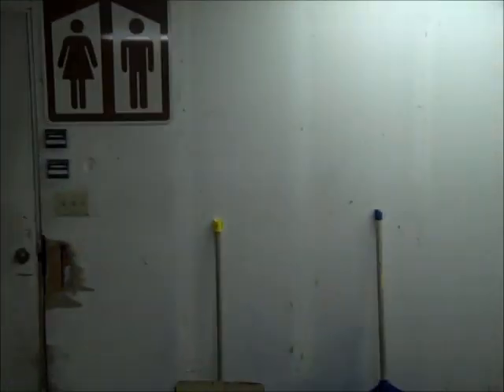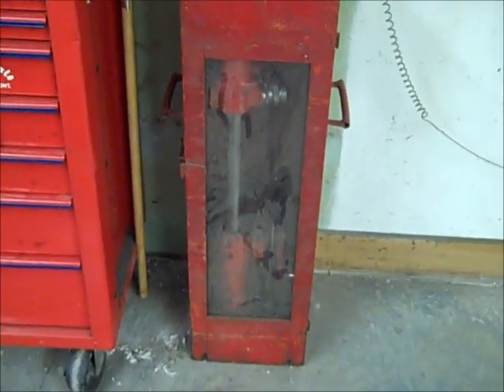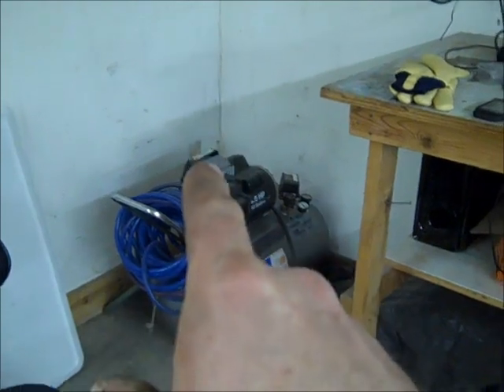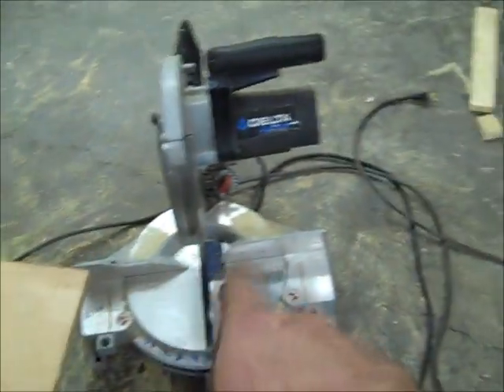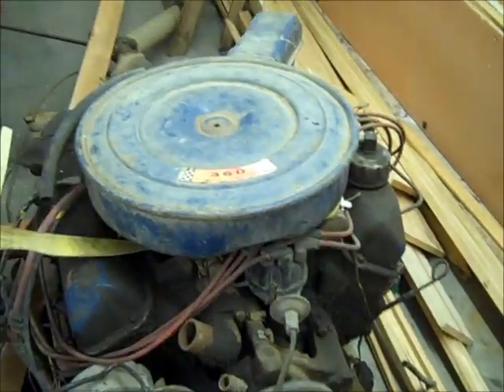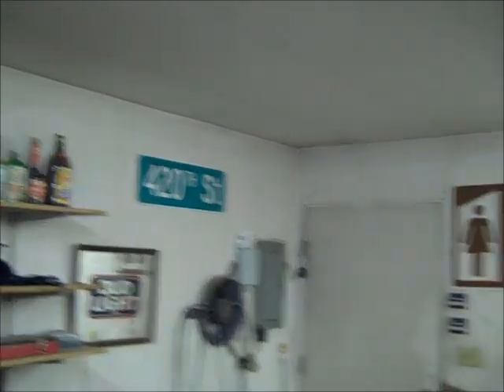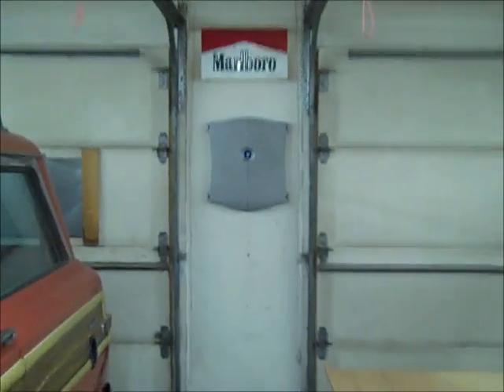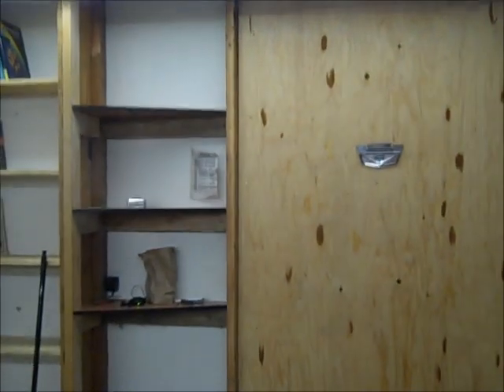Tour of the semi finished new garage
I know what youre all thinking lol and not to worry the next series of videos wll be far more interesting in terms of mechanical enjoyment, my first project has already been run through the shop and finished... and its a familiar one so stay tuned